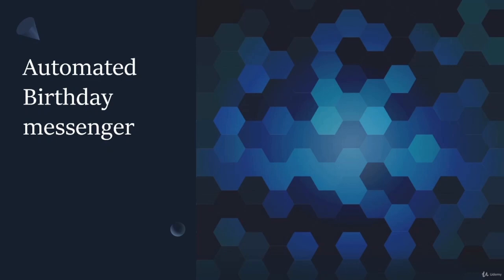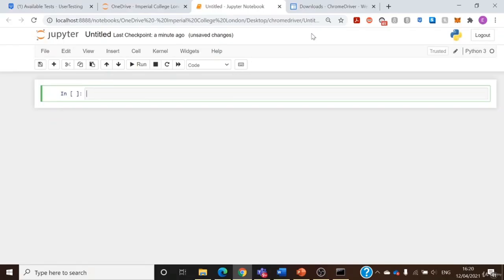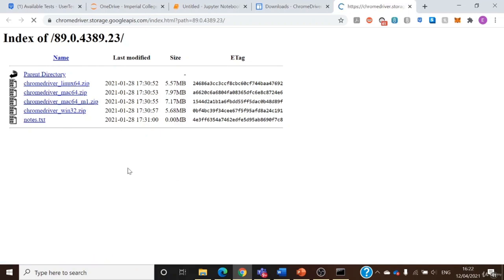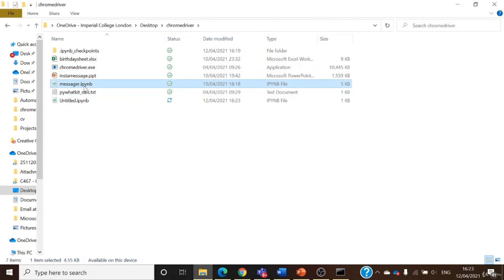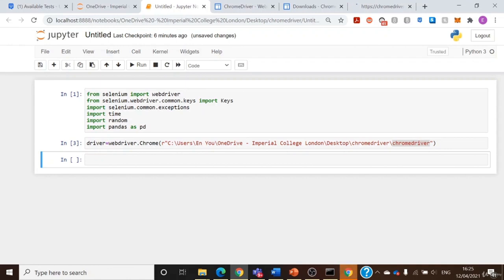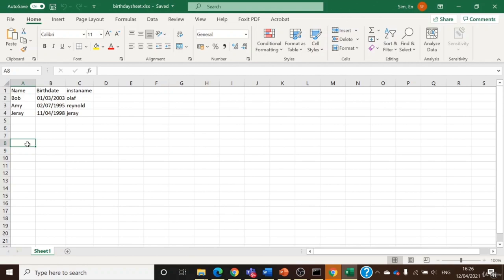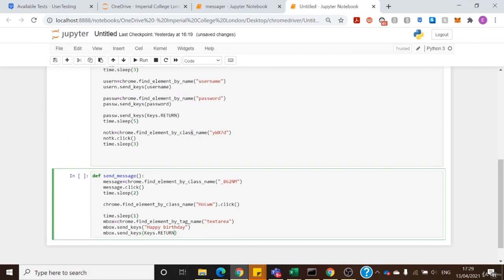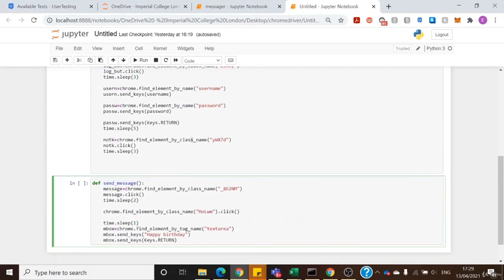Making an Automated Birthday Messenger using Python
Learn how to make an automated birthday messenger on instagram using Python, Selenium and Pandas

Tired of forgetting people's birthdays, tired of wishing people? This course teaches you how to create an automatic birthday messenger. It basically wishes your friend on their birthday using Instagram messager.

The structure of this course teaches you how to simulate web clicks using python. First, it teaches you how to open any url using python, then it shows how to simulate a login on Instagram, then sending messages on Instagram, and lastly teaching you how to read an Excel sheet using python. This course acts just as a guide and there are so many more things that you can do. For example, sending pictures/ videos using Instagram. Creating custom birthday messages, feel free to add your own features to this project. And if you like an extra challenge try creating one for other platforms for example Facebook or Linkedin!

Libraries that I would be using in this course are Selenium ( for simulating web clicks), pandas ( to read an Excel sheet that basically acts as a database. You are also welcome to try different ways of storing your data for example using SQL. By the end of this course you would be able to gain a basic understanding of the Selenium library and pursue your own projects that simulate web clicks using Selenium.

        Basic python understanding

Who this course is for:

        Beginner python developers